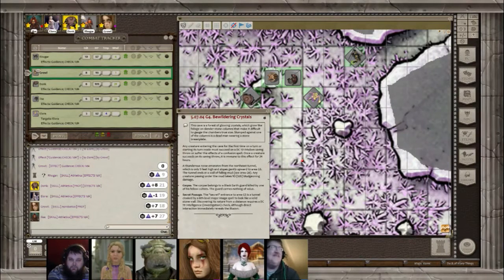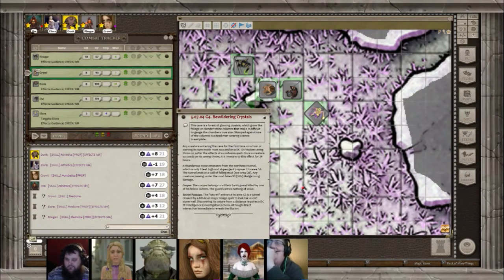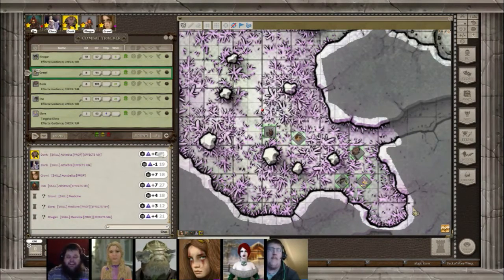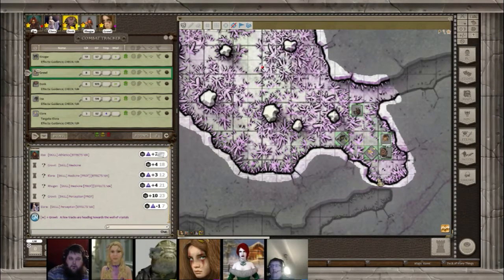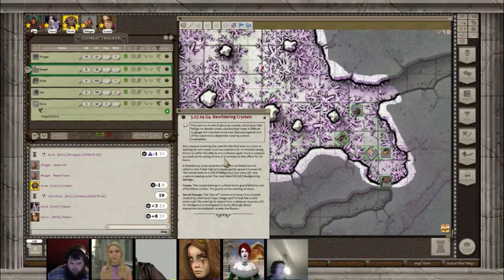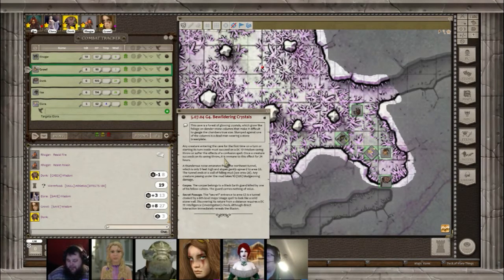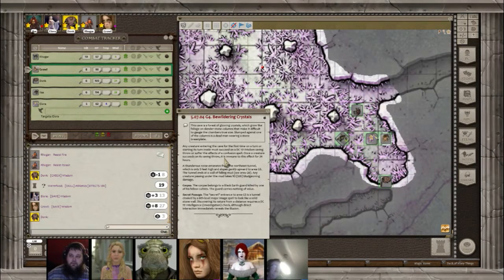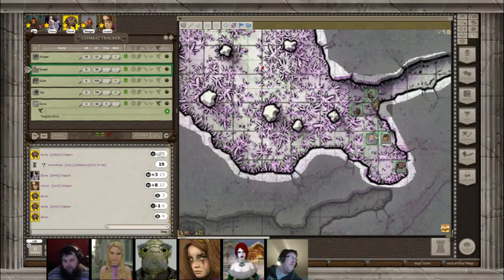Dungeons & Dragons 5e, Princes Of The Apocalypse, Episode 138,"Into The Fane Of The Eye"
WATCH LIVE EVERY SUNDAY AT 4PM EST